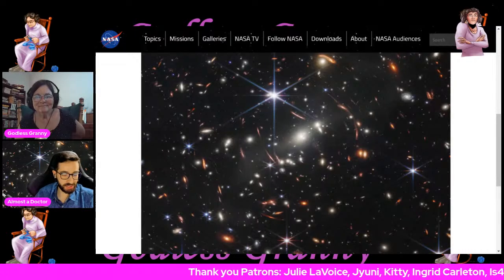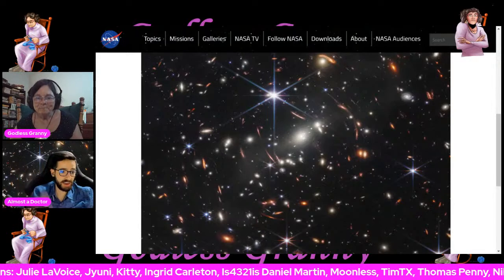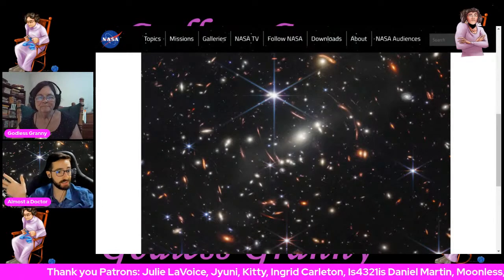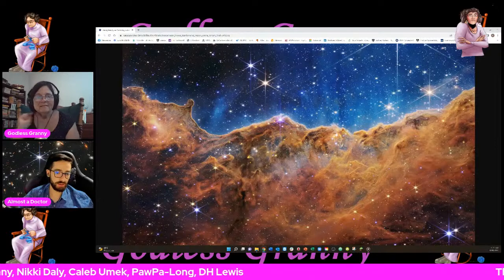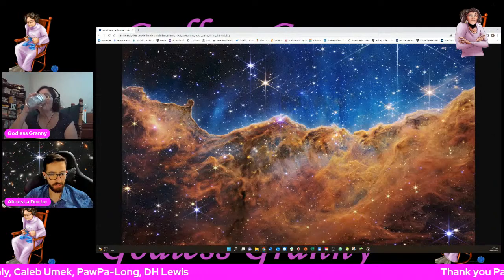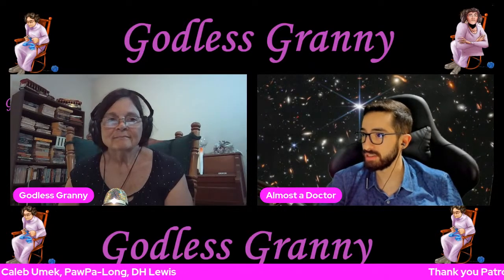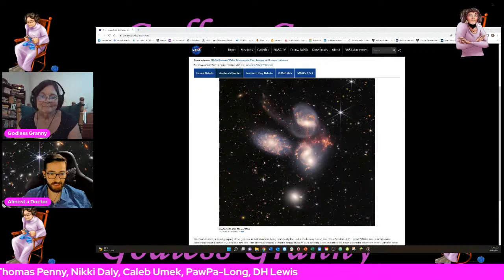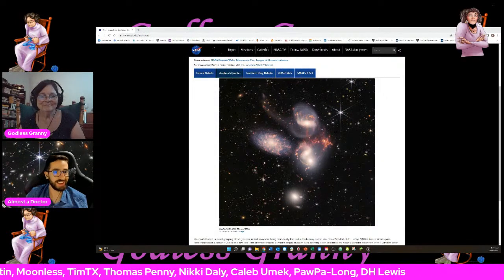Matt Almost a Doctor Explains JWST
Matt Almost a doctor helps us understand the images and significance of the James Webb Space Telescope

Artwork by Hutch Holloway